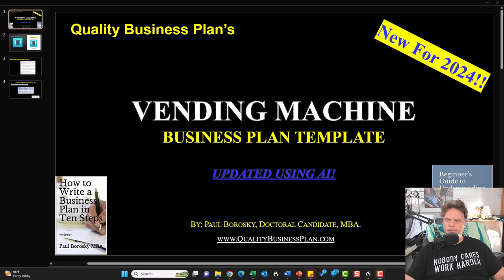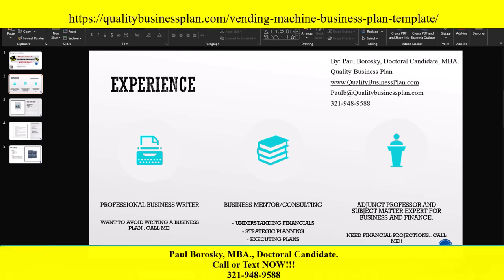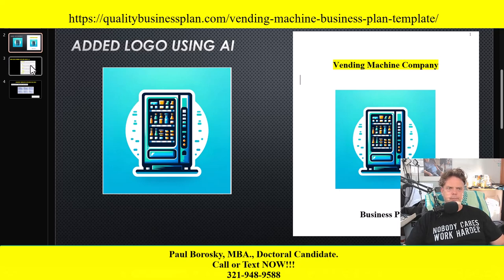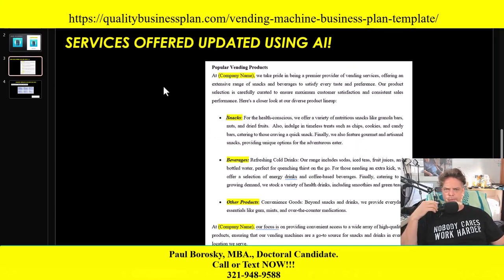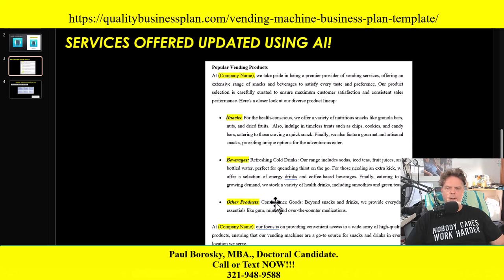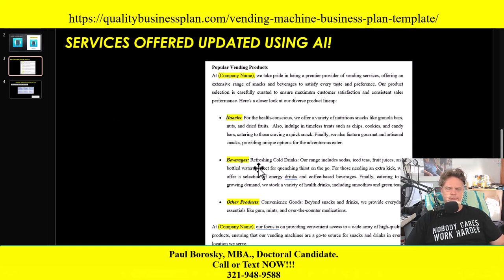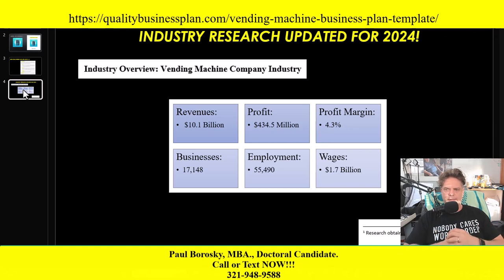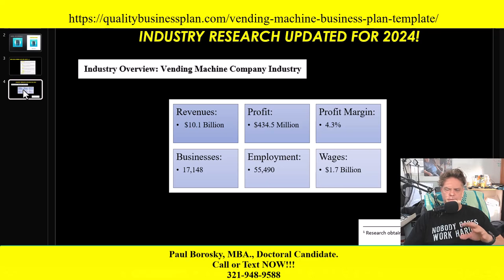2024 Vending Machine Business Plan: AI-Enhanced Template by Paul Borosky, MBA.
Discover the future of vending machine businesses with the 2024 Vending Machine Business Plan Template, expertly updated by Paul Borosky, MBA, and Doctoral Candidate. In this video, we delve into the significant advancements incorporated into our detailed business plan template and Excel Model financial projections. 🤖🥤

🌟 Key Updates Include:

--An AI-designed generic logo added to the cover for a modern and professional look.
--AI-optimized wording in the services section, enhancing clarity and effectiveness.
--The latest industry research, ensuring your business plan is ahead of market trends.

More from Paul Borosky, MBA

Equip yourself with the latest tools and insights to launch or grow your vending machine business in 2024! 🚀💼